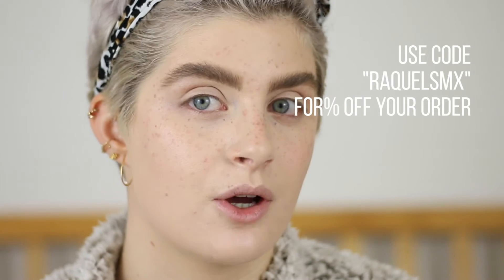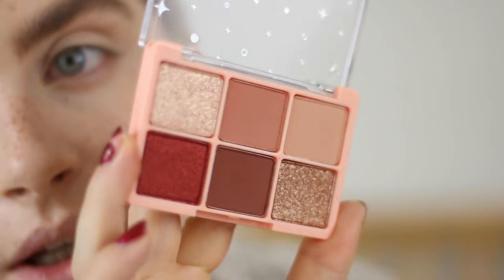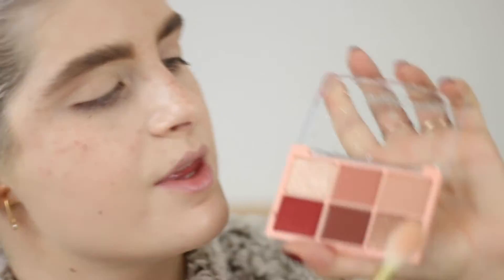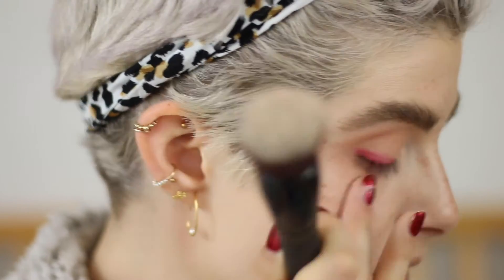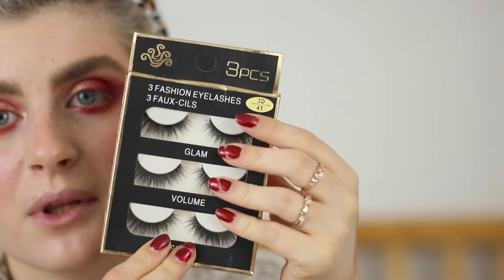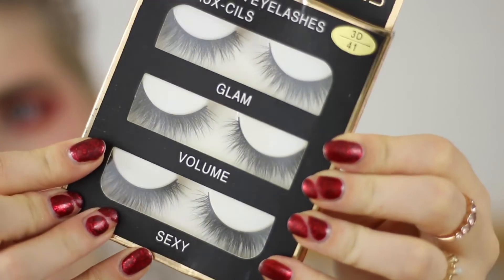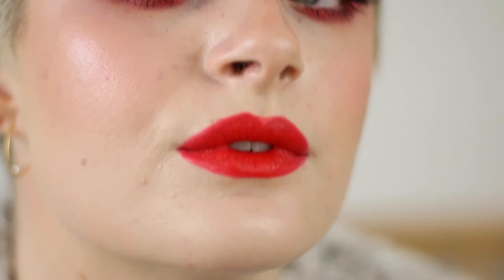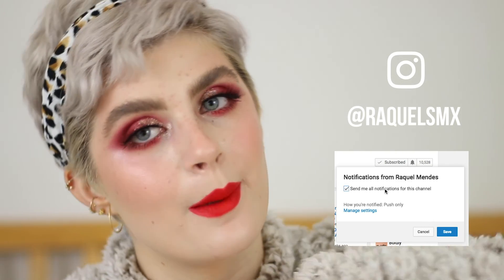Festive Christmas Monochrome Red Tutorial with YESSTYLE | AD | Raquel Mendes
My monochrome red Christmas tutorial with YESStyle.com (AD)
Red eyshadow + red blush + red lipstick ✨

PRODUCTS MENTIONED:

CORINGCO Shabamshabam Eyeshadow Palette (#01 Shining Night)

3 CONCEPT EYES Blush Cushion (Soft Brown & Girlish Red)

MERRY MONDE Love Crush Heart Stick Highlighter (Love Beam)

MARLISS False Eyelashes Kit

3 CONCEPT EYES Velvet Lip Tint (Best Ever)

CLIO Prism Air Shadow (Sparkling - Peach Coral)

MUSIC IS
Family Christmas by AShamaluevMusic.

All these products were gifted for this video.
If you do not want to buy through them, you can feel free to google the name of the products and buy off there (but Google also will have affiliate links for themselves - it would be nicer if you can support small creators rather than a massive monster company like Google if possible).